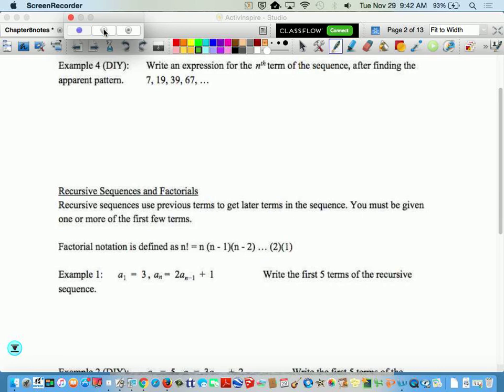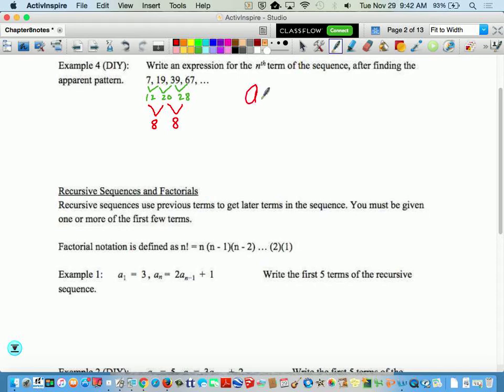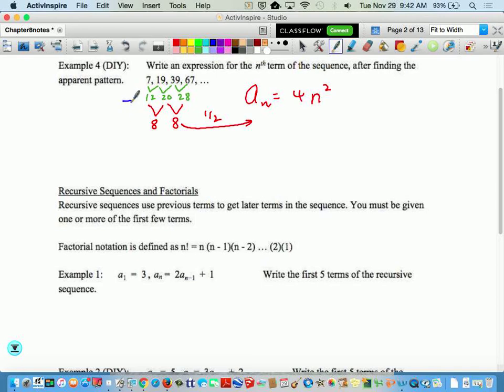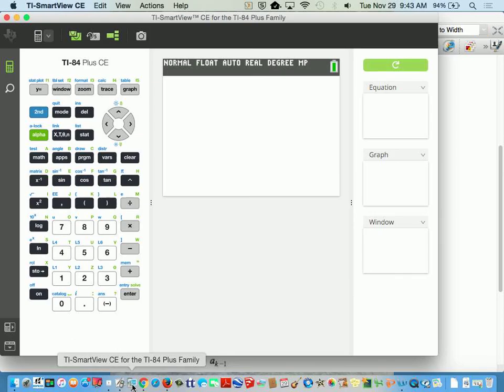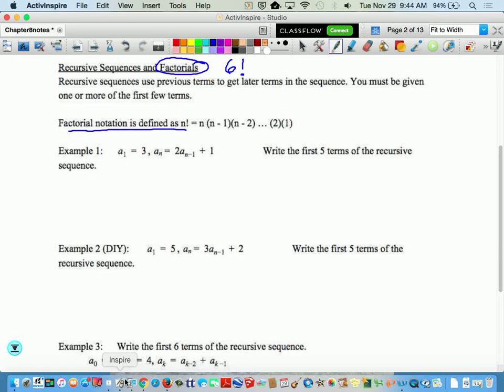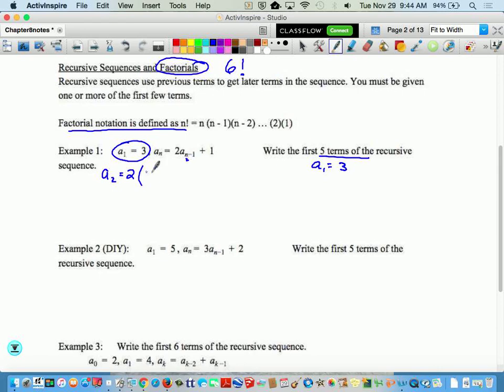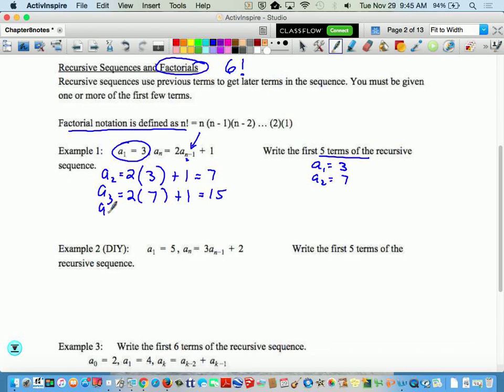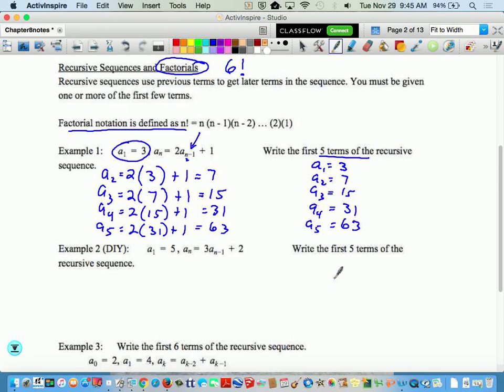8 1 part 3